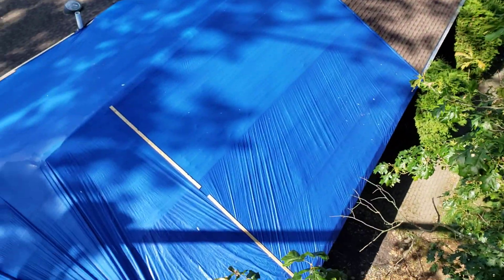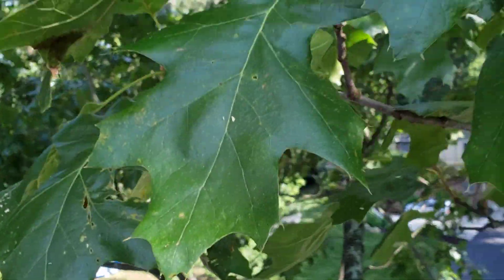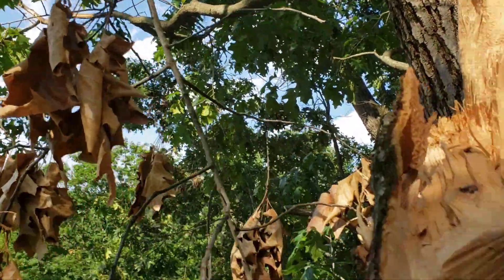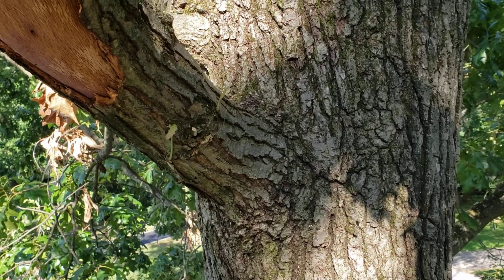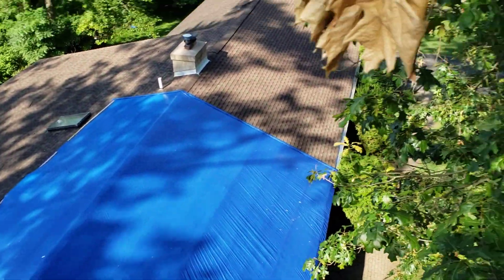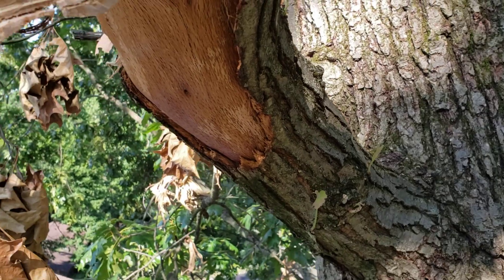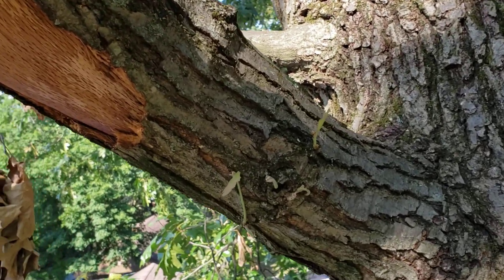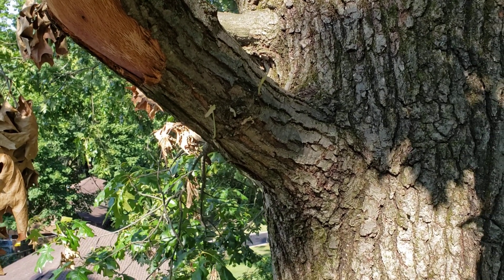Leave That Stub (why the one third rule for pruning is complete nonsense)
You couldn't ask for a more clear example of a time when it's important to leave a stub while pruning storm damage, because that is what the trees intelligence is telling us and we have to follow that intelligence.

In this case, leaving a short stub, allows the tree to put on some new growth from that stub, which has already started sprouting from latent buds 25 days after the storm damage. That new growth will both shade the trunk from the direct southwestern sun in the heat of the summer, and be a source of food as those leaves can photosynthesize. Keeping that short stub alive also allows puts the source of infection well outside the branch protection zone and allows the tree time to set up chemical barriers to infection.

Guy Meilleur wrote an article specifically about pruning after storm damage that makes this exact point. He also gave a talk on the same subject at the ISA symposium in 2006. The concepts in that talk, which was specifically about pruning broken limbs, can be applied to all pruning, and are in line with the European research that suggests we should not be making live cuts over 4" on the main stem.